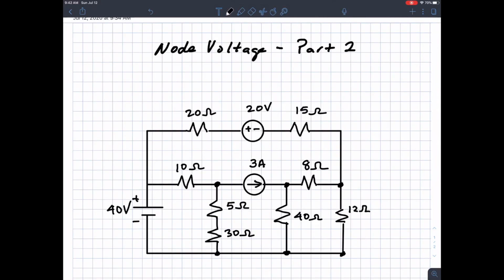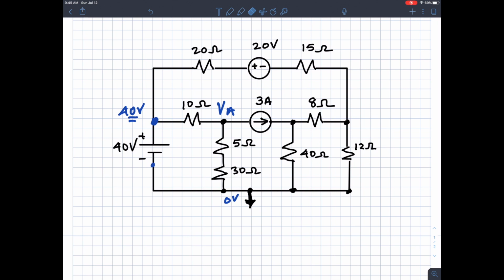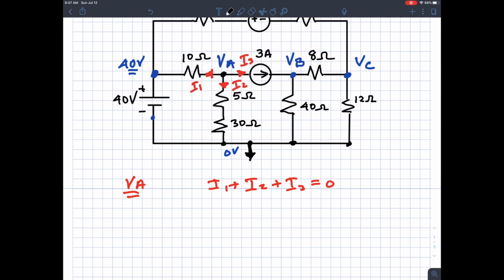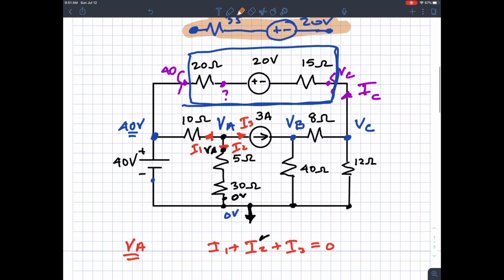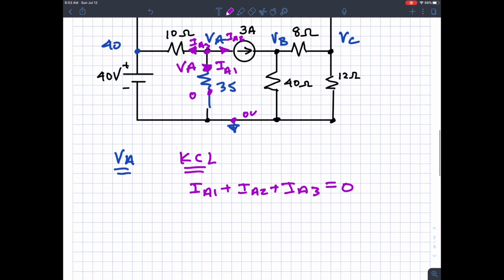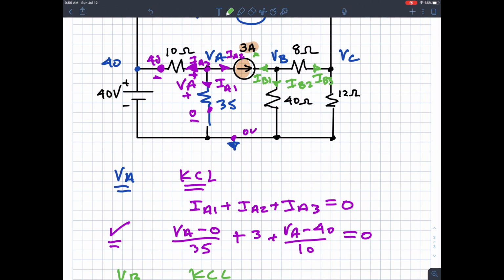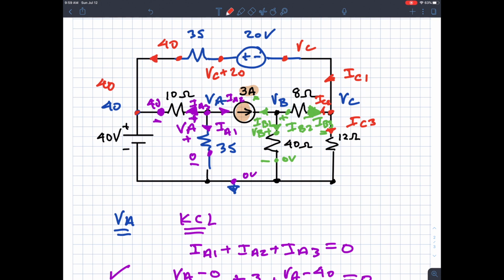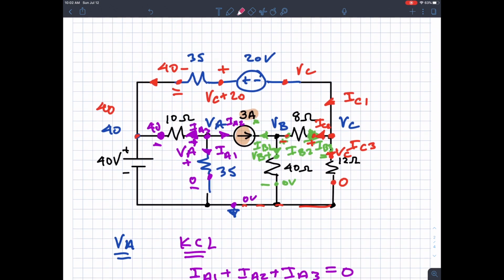egr 1301 su2020 node voltage part 2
This video is about egr 1301 su2020 node voltage part 2